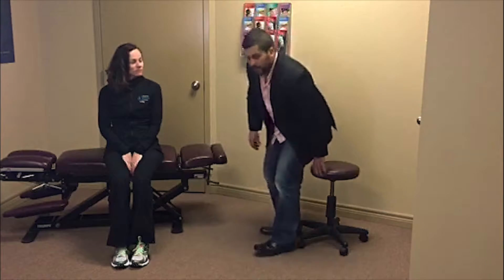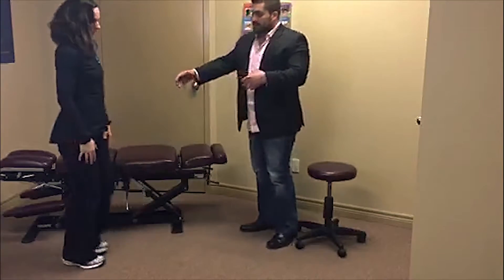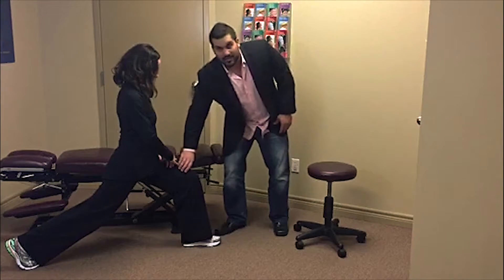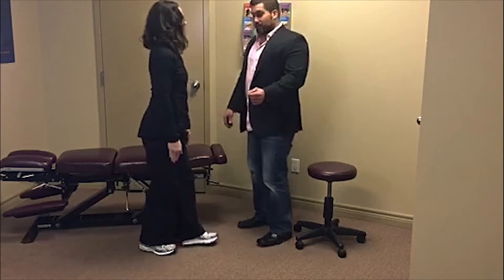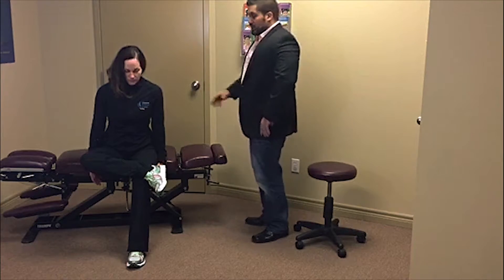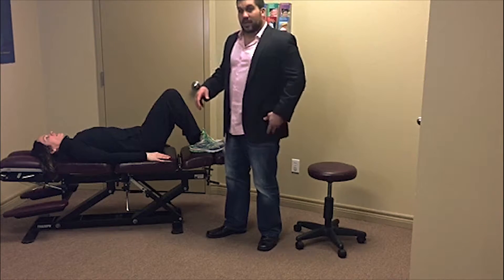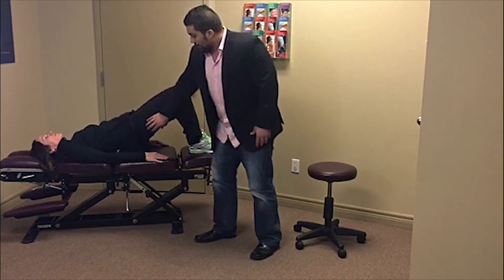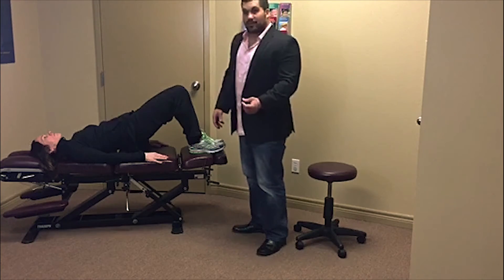Chiropractor Windsor ON | NON SURGICAL Tips to Eliminate Low Back Pain Lifetime Wellness Center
Dr. Jonathan Bekic, owner and Chiropractor of Lifetime Wellness Center shares 3 easy exercises that can eliminate low back pain. If you feel like you still need more help click the link or call our office at

Lifetime Wellness Center
880 North Service Road East # 301
Windsor, ON N8X 3J5